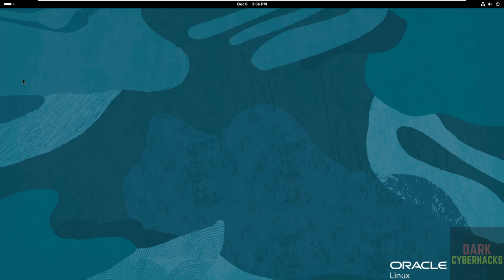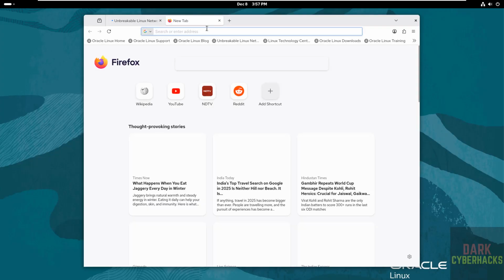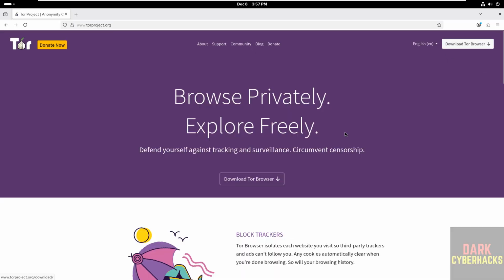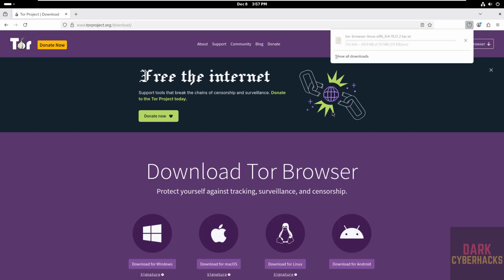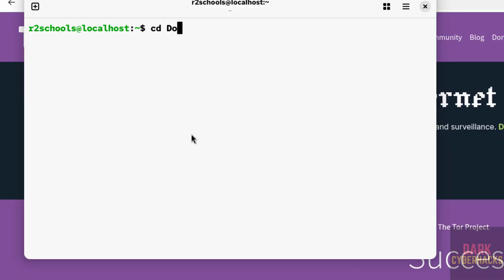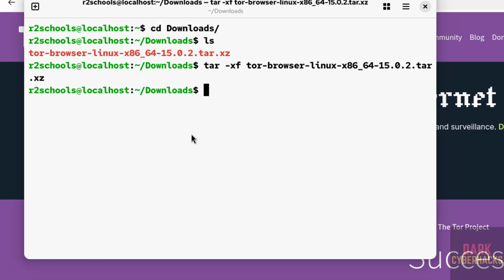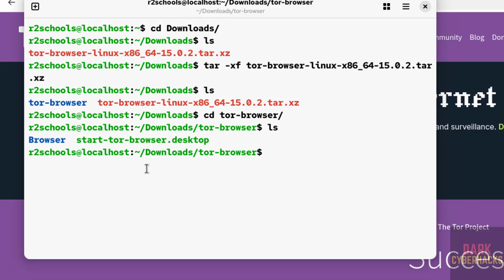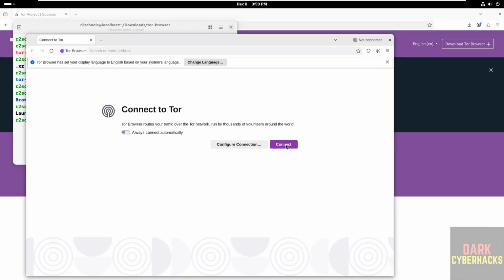How to Install Tor Browser 15 on Oracle Linux 10 1 step by step guide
Unlock TRUE anonymity on Oracle Linux 10.1! 🚀 In this step-by-step guide, learn how to install the latest Tor Browser 15 and browse the internet safely, privately, and without restrictions. Whether you're a Linux beginner or pro, this tutorial makes the installation super EASY! 🔐💻

Watch till the end to avoid common Tor installation errors on Oracle Linux. ⚡

👉 Stay anonymous. Stay protected. Explore the deep web safely.
👉 Tor Browser 15 full installation guide for Oracle Linux 10.1